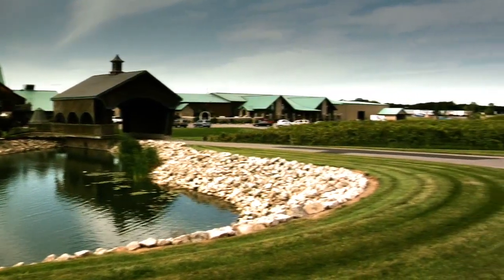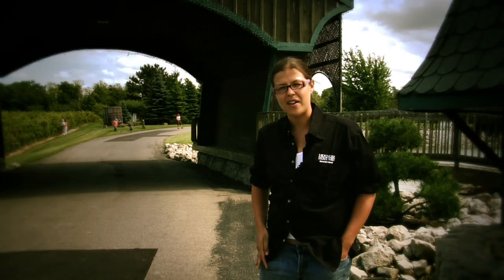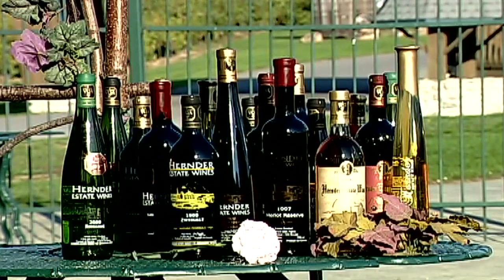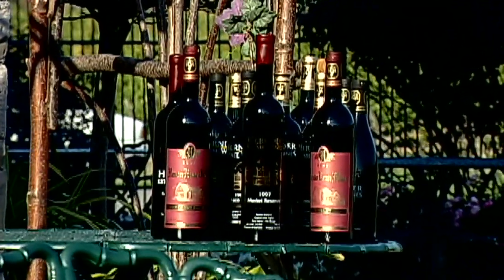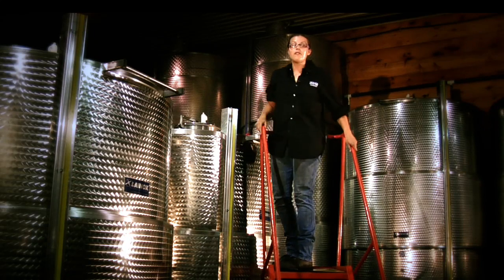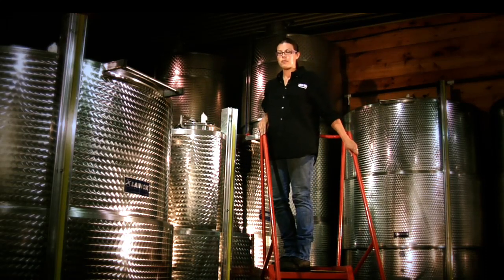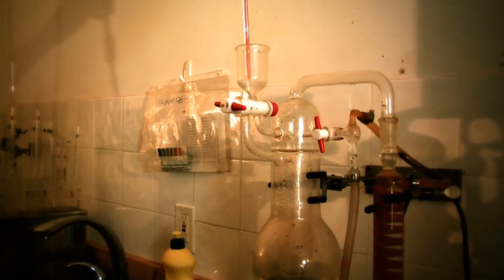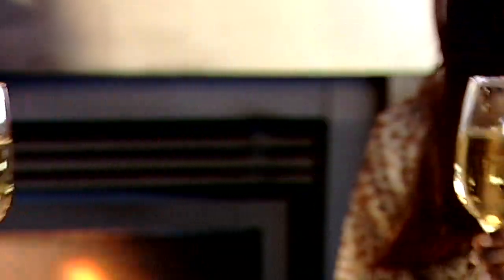Hernder Estate Wines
Learn more about the history and offerings from Hender Estate Wines.